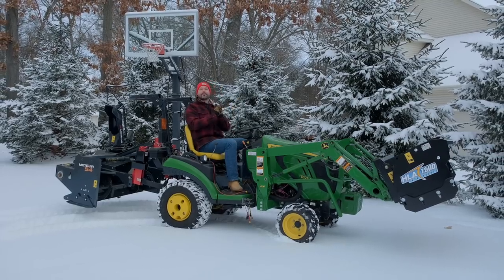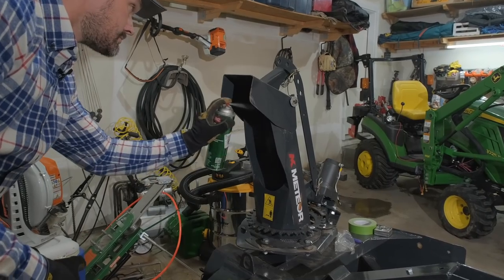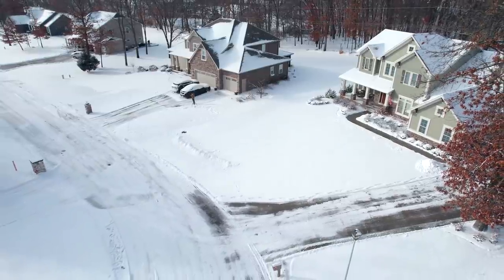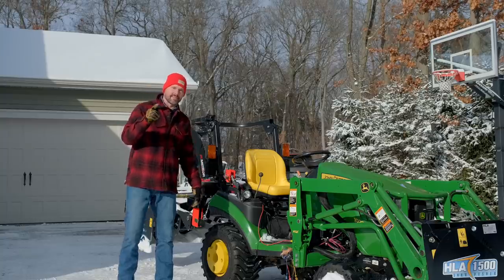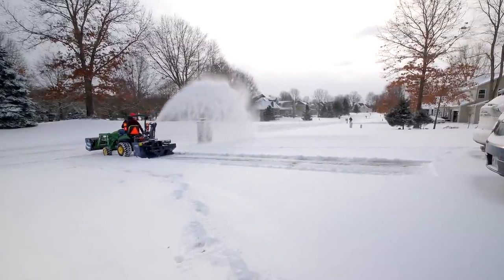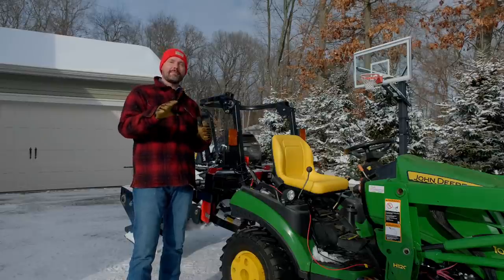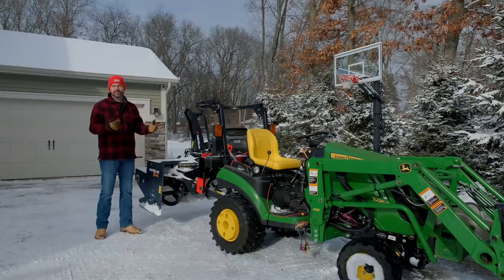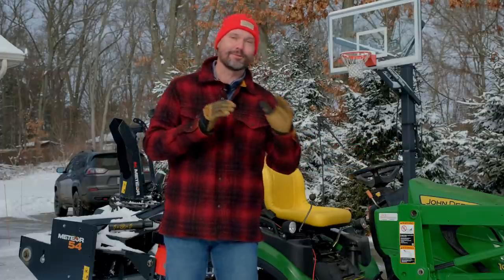FIRST SNOW OF THE YEAR WAS TOO EASY FOR THIS 1025R SETUP.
Our first real snow of the year allows us to test our 1025 ‘s snow removal set up much better than the mini-test we did the other day. How does it fare? Watch and find out!